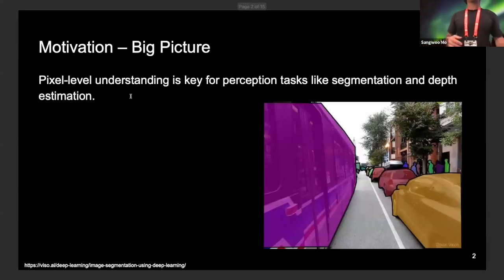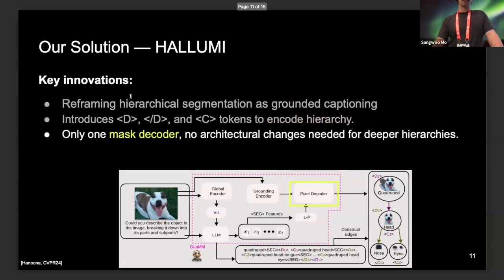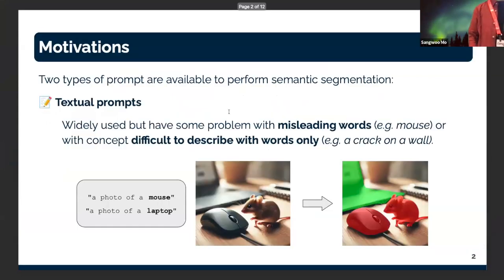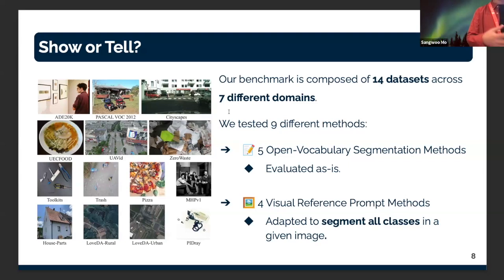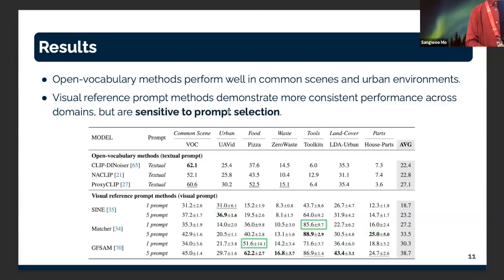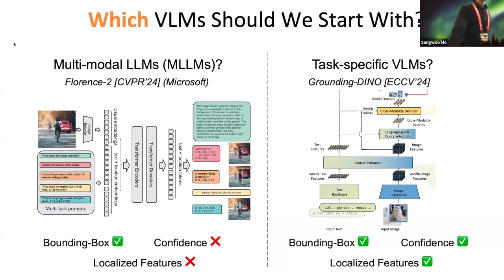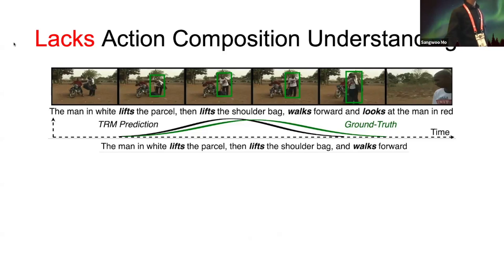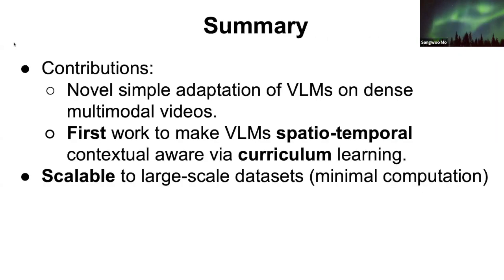PixFoundation Workshop - CVPR 2025 - ContributedTalks 3-5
The last three contributed talks in PixFoundation workshop that was held in conjunction with CVPR 2025, Nashville, TN, USA.

3- Hierarchical Semantic Segmentation with Autoregressive Language Modeling.
Josh Myers-Dean, Brian Price, Yifei Fan, Danna Gurari

4- Show or Tell? A Benchmark To Evaluate Visual and Textual Prompts in Semantic Segmentation.
Gabriele Rosi, Fabio Cermelli

5- STPro: Spatial and Temporal Progressive Learning for Weakly Supervised Spatio-Temporal Grounding. Aaryan Garg, Akash Kumar, Yogesh S Rawat